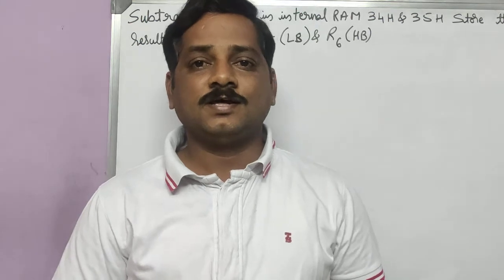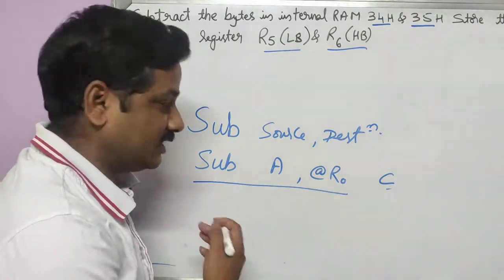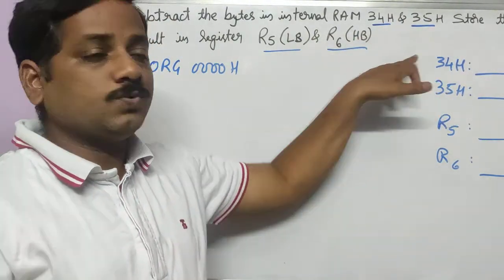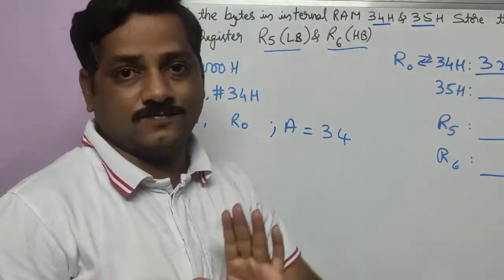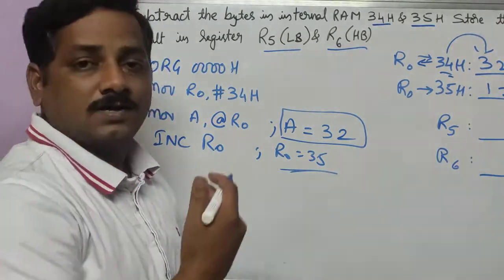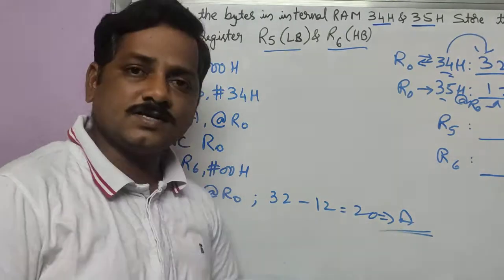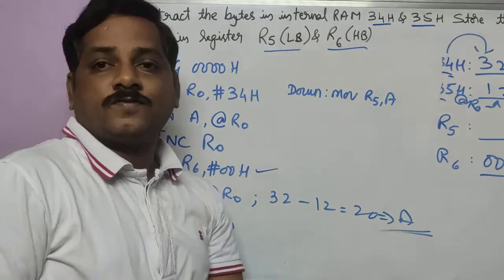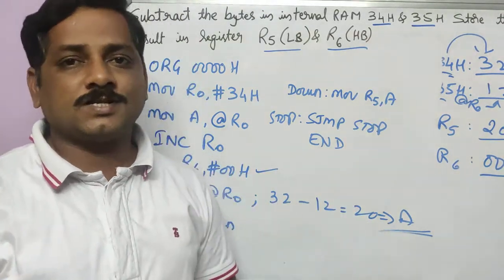8051 Program to Subtract 8 bit numbers !! by Asst. Prof. Sharan !!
go though this video to understand the logic of subtraction in 8051..
if you understand the logic, then y can write it on your own.